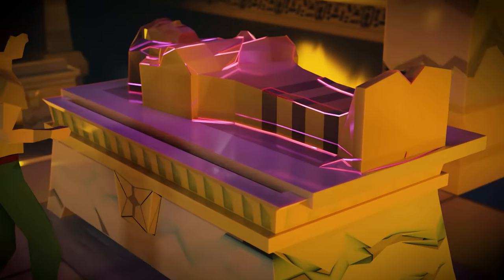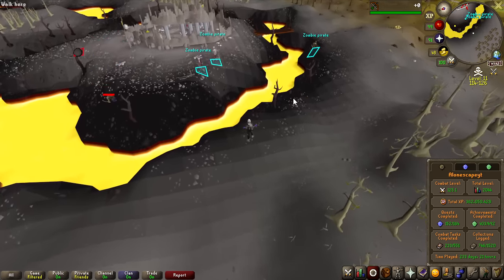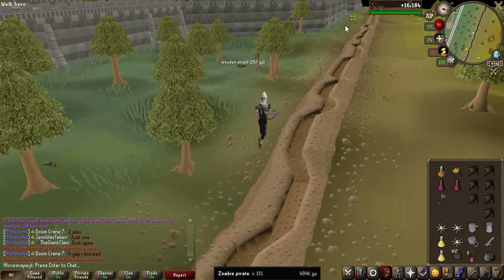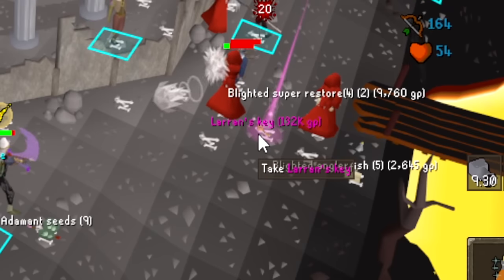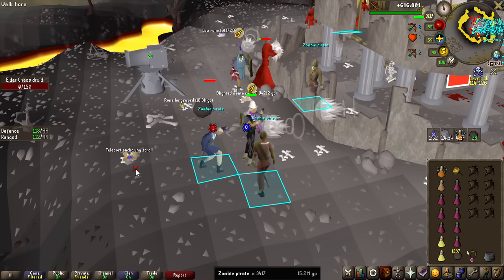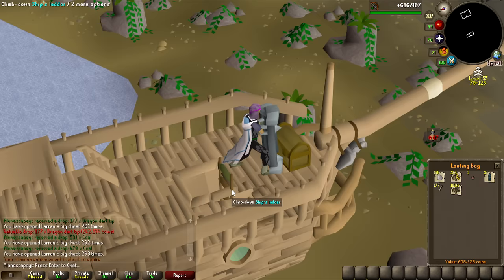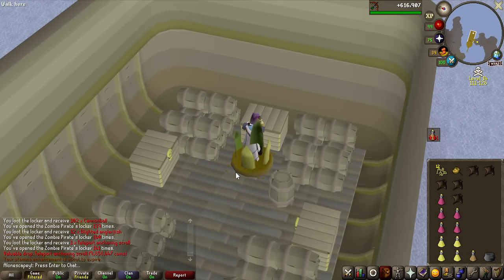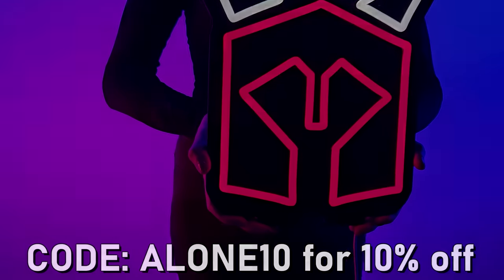Low Level Money Making Has Changed Forever - On Drop Rate #68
The wilderness recently had a massive update, with the major updates being the wilderness agility course and the undead pirates, which turns out to be the best new early game money maker in OSRS.

Other Music frequently used:
OSRS OST
Maplestory OST